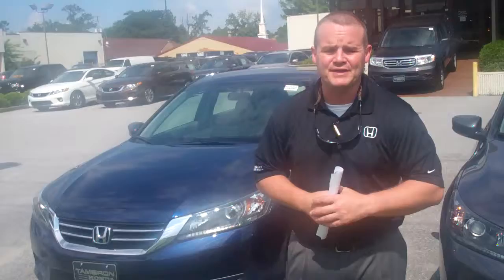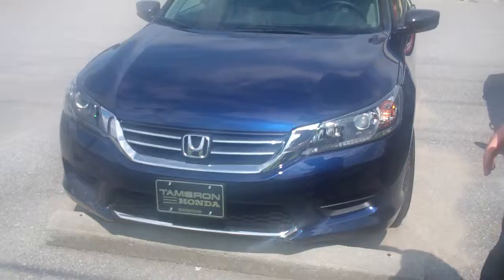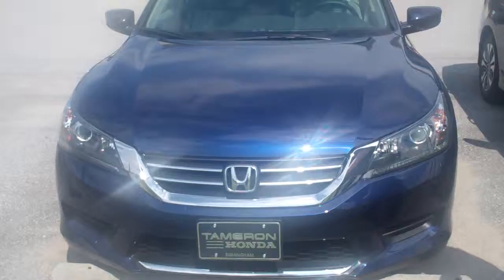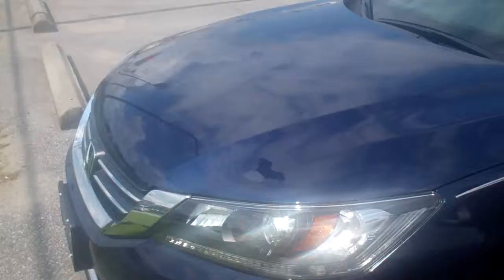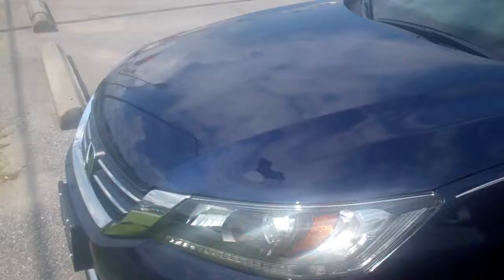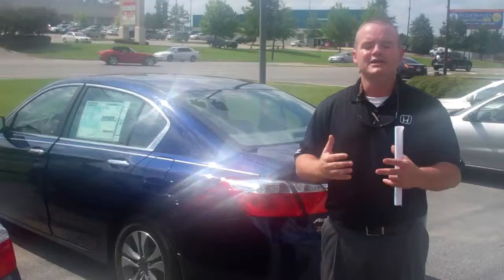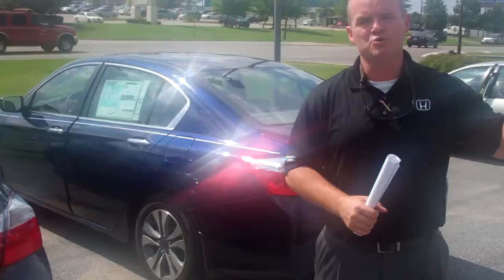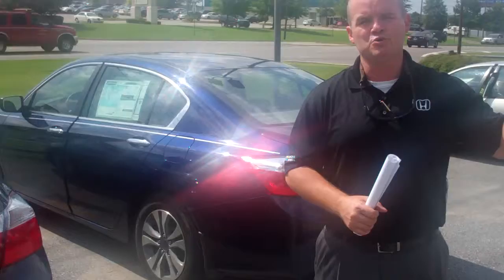2013 Honda Accord | Tameron Honda | Johnny Watwood